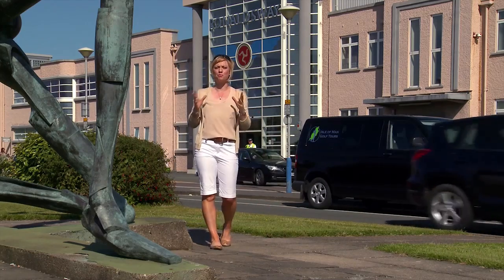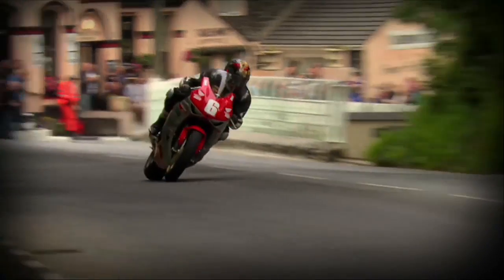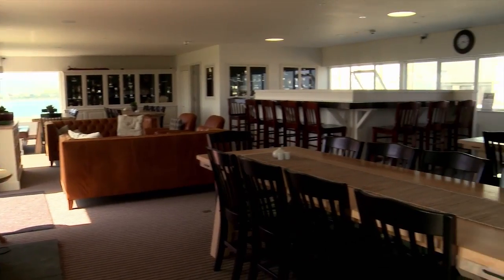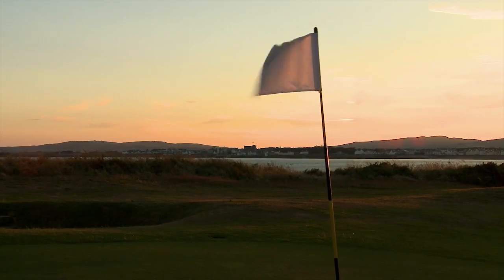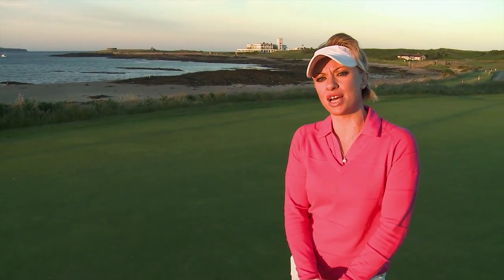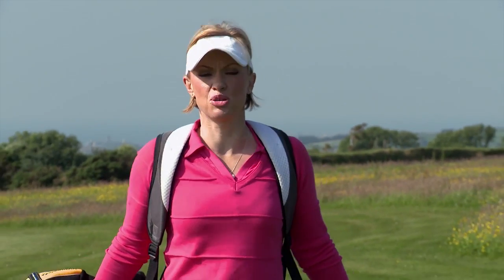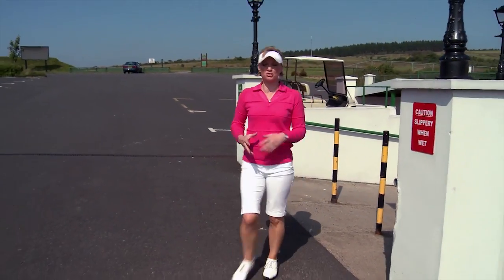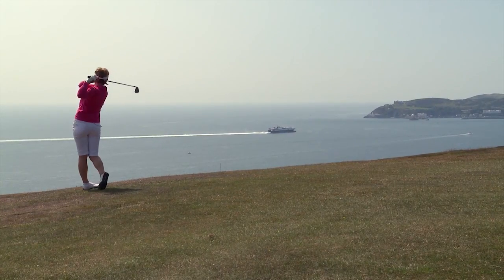Guide to golfing in the Isle of Man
The Isle of Man is one finest golf holiday destinations in the British Isles. Its favourable climate means golfing is a year round activity and with all nine courses located in close proximity to one another it's easy to make time for a round or two!

Whichever course you choose to play at you'll be surrounded by the Island's sensational scenery and picturesque coastal views. Affordable rates and rarely crowded fairways make golf in the Isle of Man appealing for both large and small groups.

There is an inviting and friendly range of accommodation providers whether your taste is a 5* bed and breakfast, a 4* golf resort or one of the many other accommodation options. Why not take advantage of the tour packages available coordinating every aspect of your trip, leaving you to enjoy your memorable golfing break in Europe's hidden golfing gem.